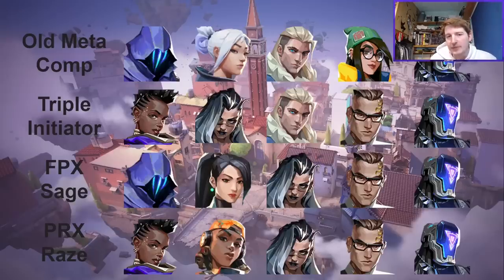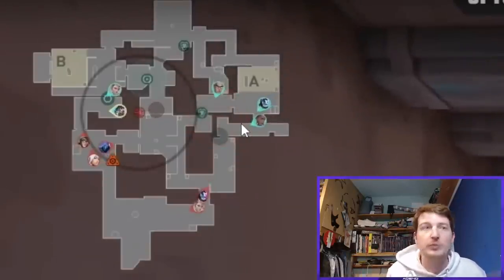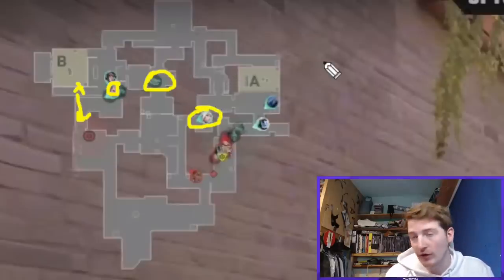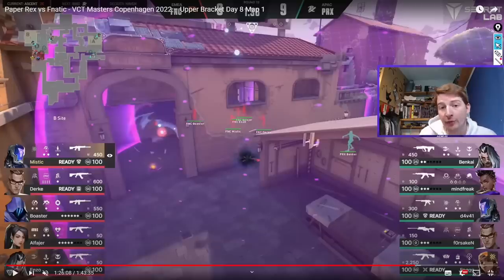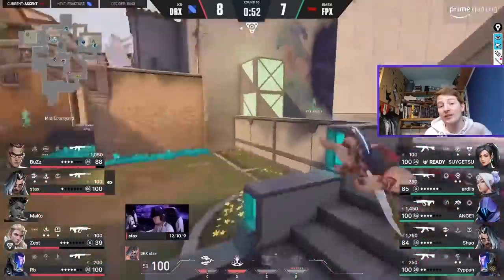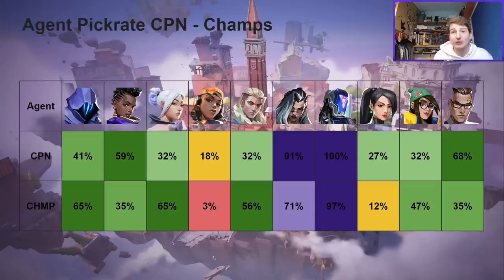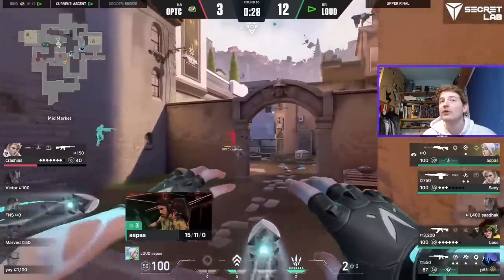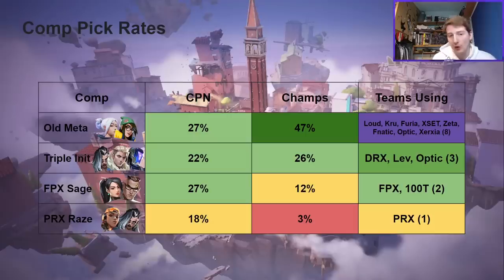Ultimate Meta Guide: Ascent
0:00 Copenhagen Meta
1:28 Old Meta Comp
4:57 Triple Init Comp
7:19 FPX Sage Comp
9:24 PRX Raze Comp
10:54 Champs Changes
13:31 Loud
14:08 DRX
16:23 The Future